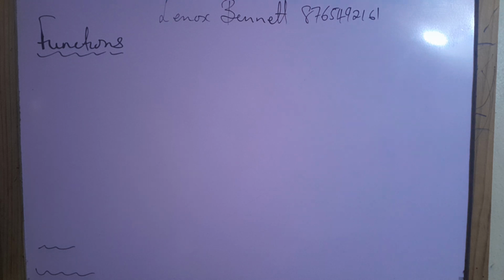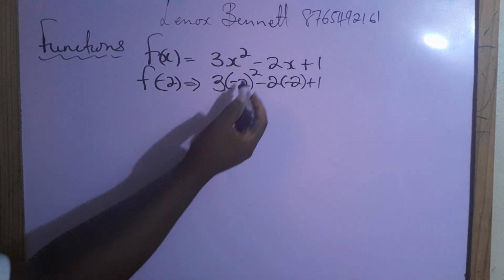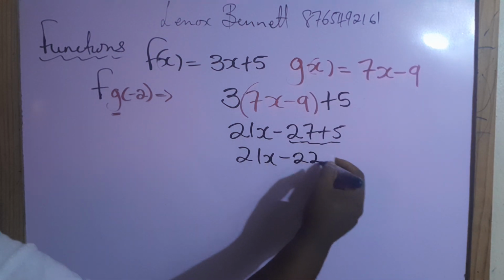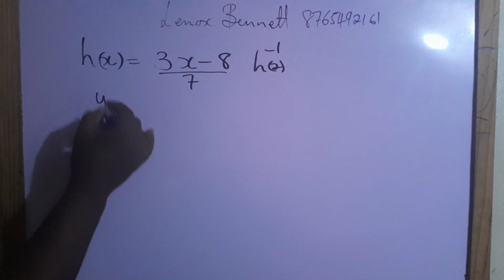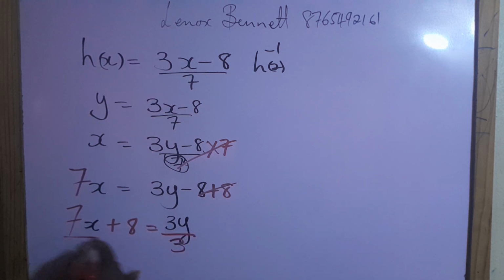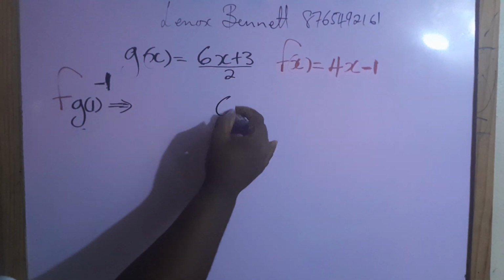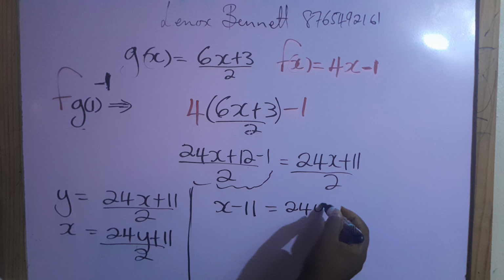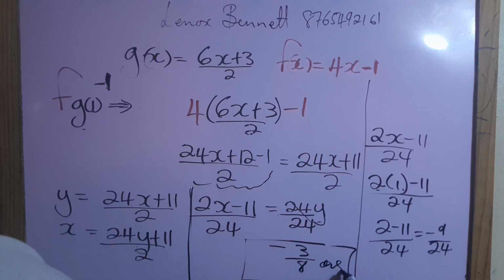FUNCTIONS IN LESS THAN 10mins